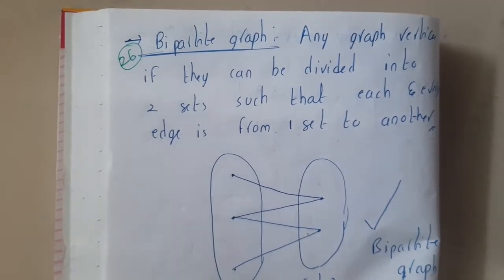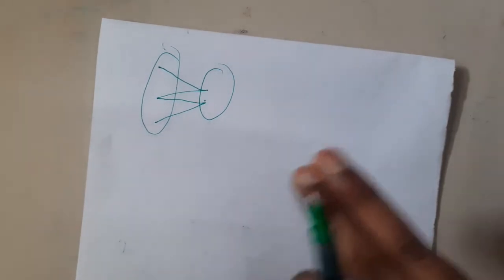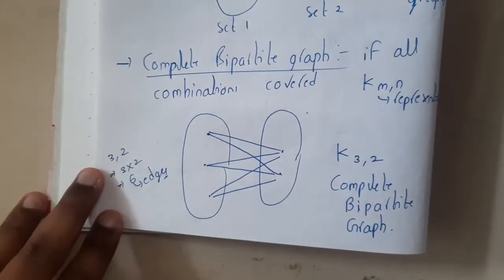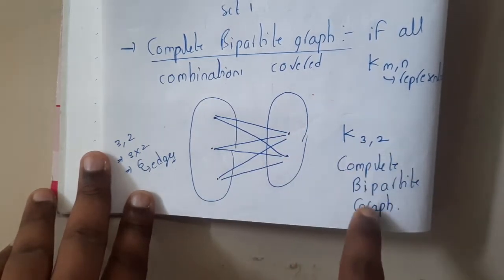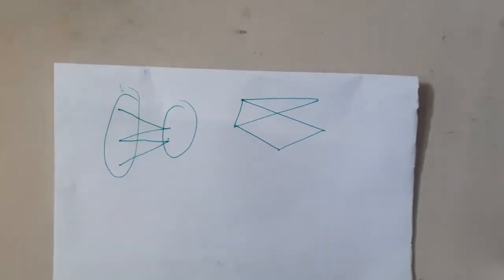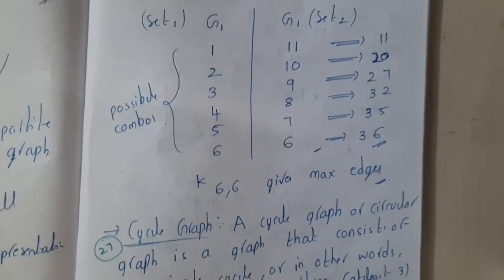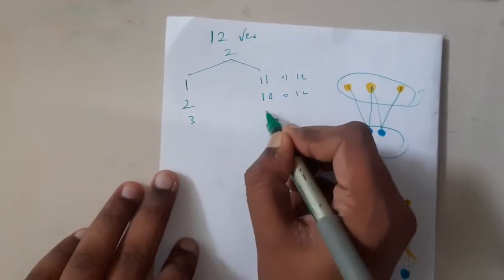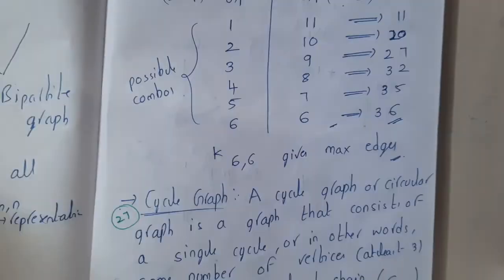Lec 26 Bi partite graph and complete Bi partite graph